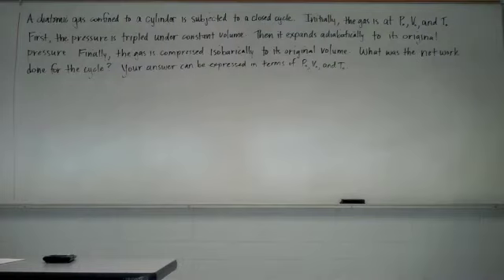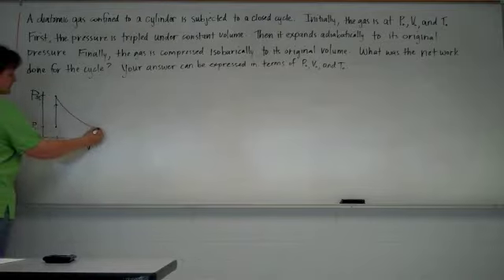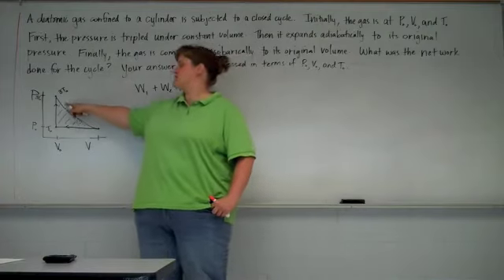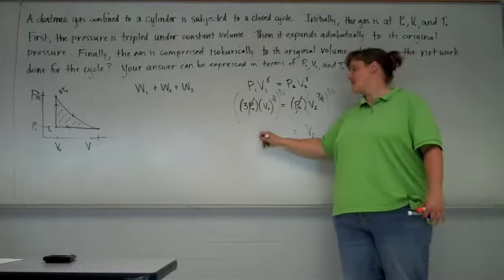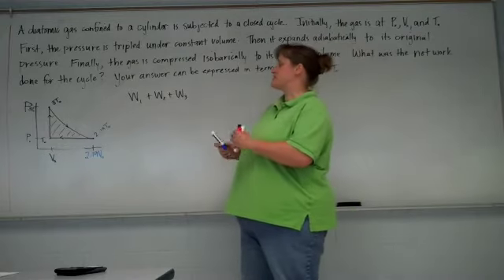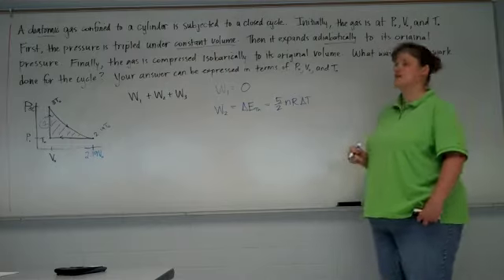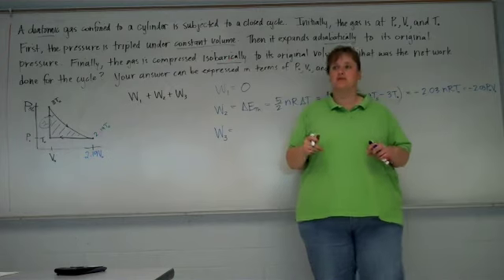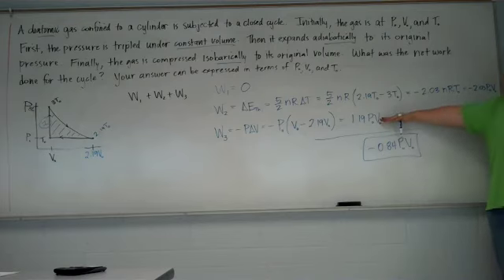Closed Cycle Example